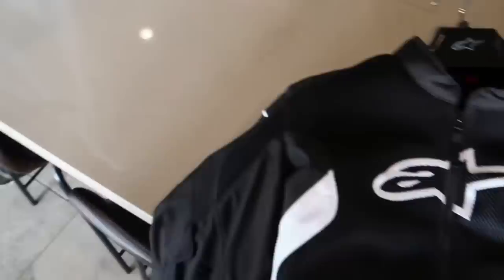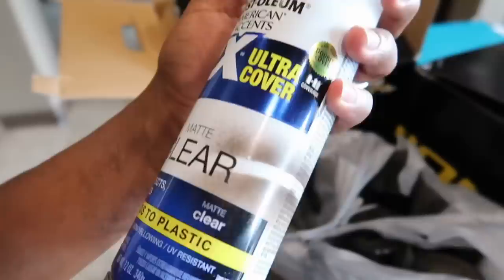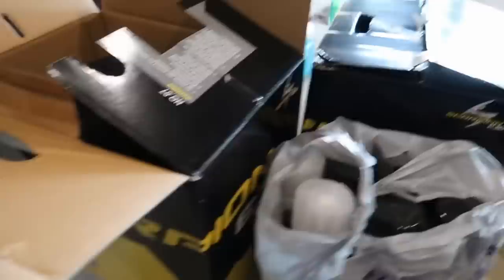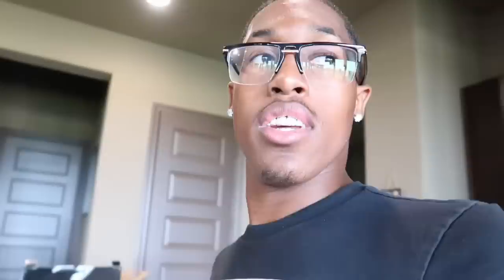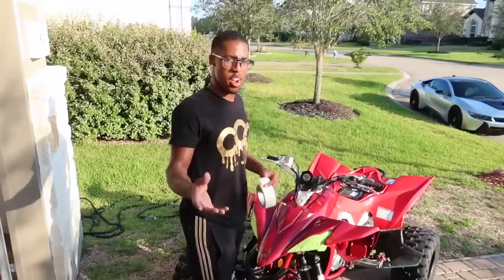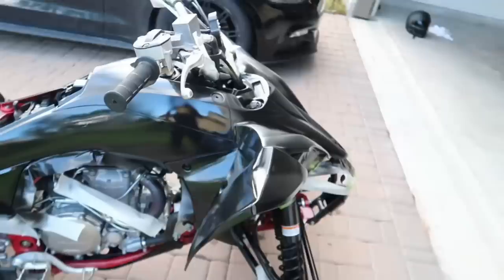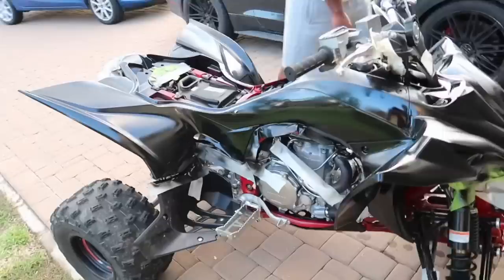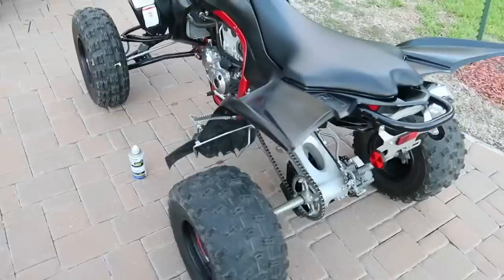PAINTING MY FOUR WHEELER BLACK